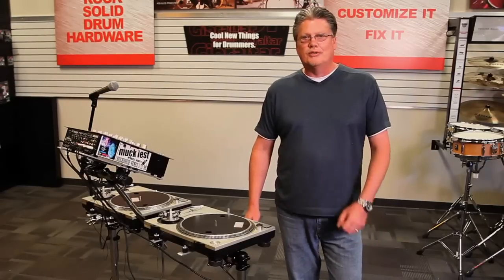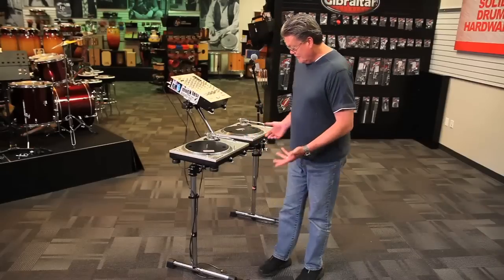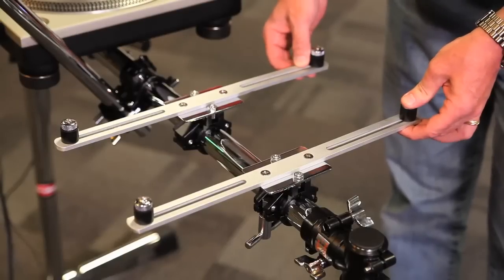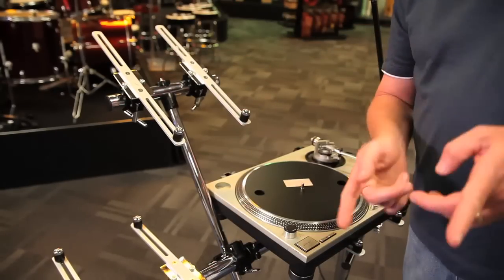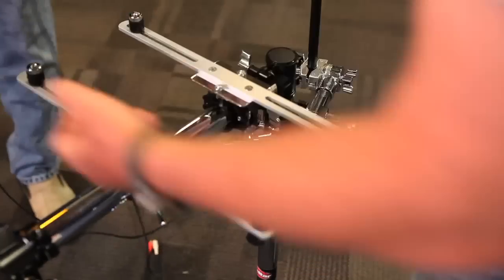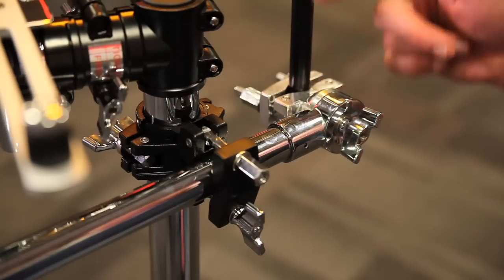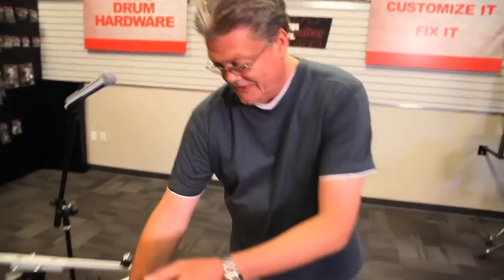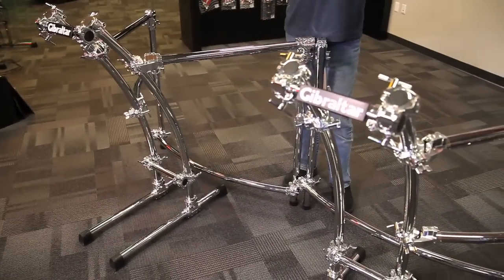Custom DJ Rack: Gibraltar Hardware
With Gibraltar Hardware you can build custom and portable DJ racks to fit any set up.  Here is the basic building block with a simple out of the box package from Gibraltar. From this starting point, if you can imagine it you can customize it and build your rack set up with style.

The drum set up photos include (in order) drummer Aquilles Preister from Brazil. The first Gibraltar rack created for the RCI Starfire Drum Kit 2009 and John Otto's monster drum kit.

The music for the video is titled FTTKTBB and was created by LA based artist JLabs. This breakbeat track is 137 bpm and produced in Ableton Live.

JLabs has played several notable venues and festivals including: Vanguard, King King, PEX Summer Festival, Burning Man, Elysium Festival, Boogaloo Mountain Jam, Dialect Gallery at Lightning in A Bottle, Cinespace, Supperclub and Area 33.

Gibraltar Hardware is known primarily for its drum hardware  and drum racks. However, people have customized the hardware to use as anything from keyboard racks to furniture.

Here is the parts list to build the DJ Rack
Part #                                     Description
1X GMPR                               GIB MULTI PURPOSE POWER RACK
3X SC-GEMC                          Electronic Mounting Arms w/ clamps pair
1X SC-EA100                         Extension Arm
1X SC-GMBA                         Short Mic Boom Arm
1X GEMS-TTOP                     Top section of GEMS stand